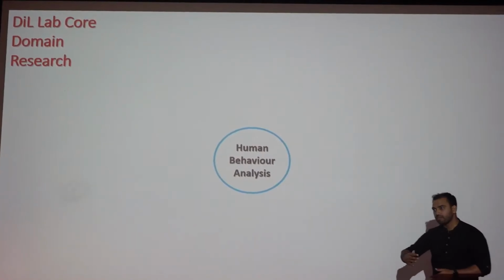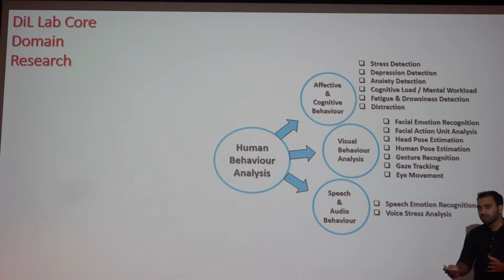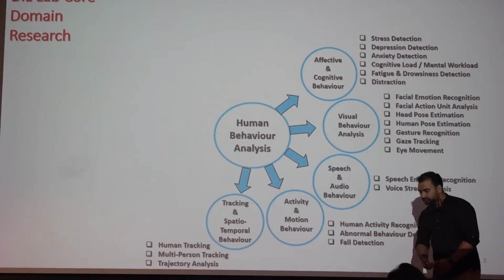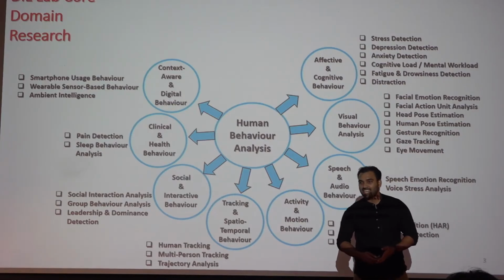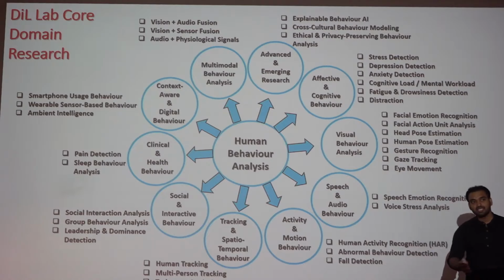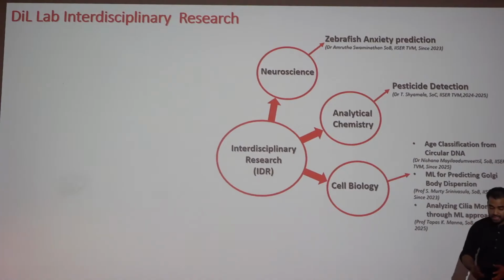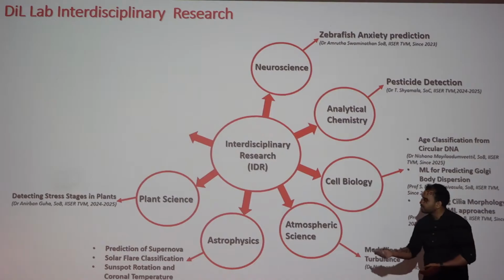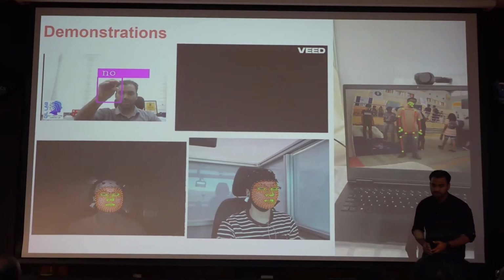DiL Lab Intro